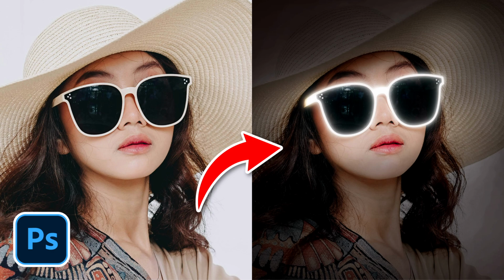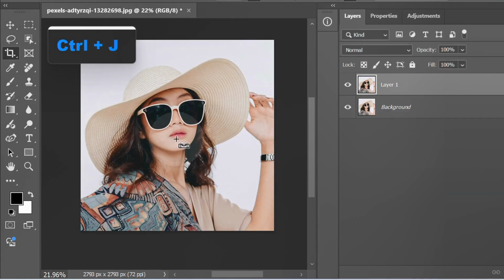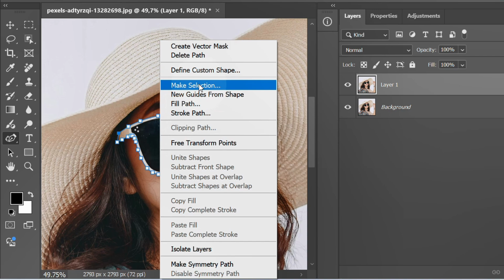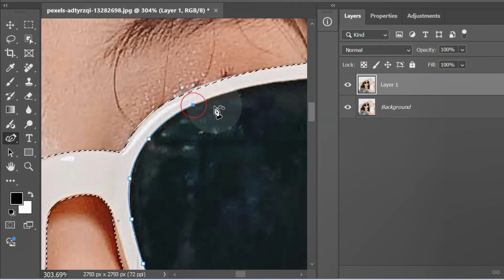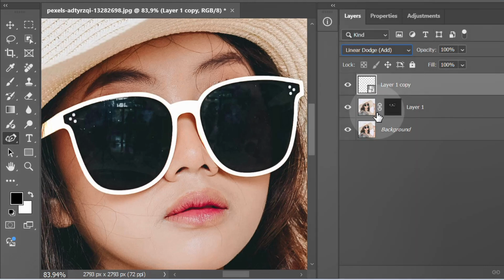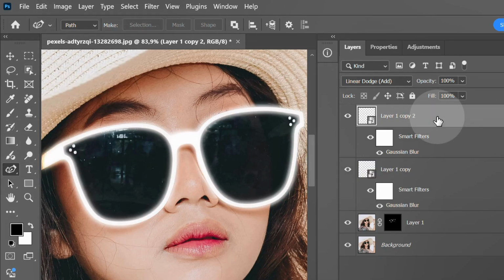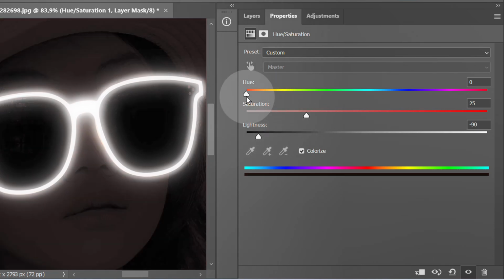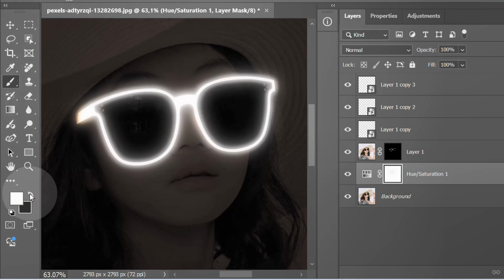Expert Photoshop Trick for a REALISTIC Glow Effect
Unlock your creativity with this step-by-step tutorial on creating stunning glow glasses effects in Photoshop! In this video, we’ll dive into techniques like layer blending, color adjustments, and special effects to make your designs pop. Whether you're a beginner or an advanced user, you’ll find tips and tricks to enhance your artwork. Join us and transform ordinary glasses into vibrant, luminous spectacles!